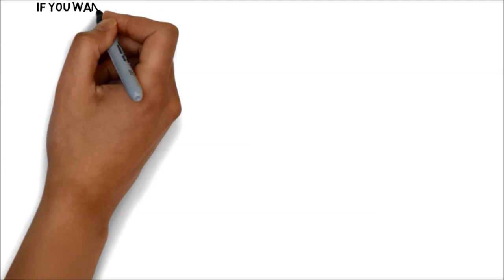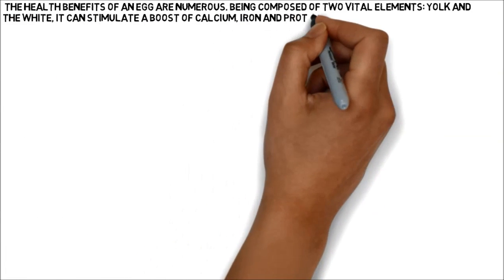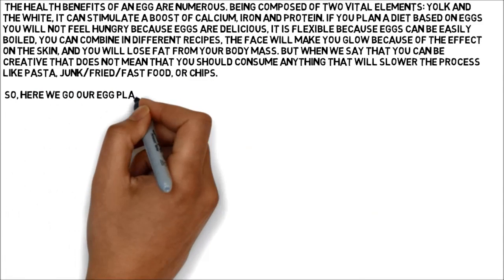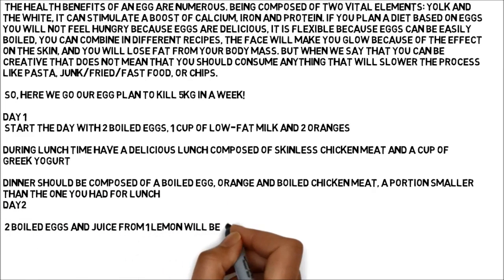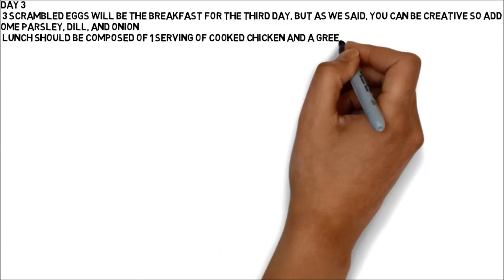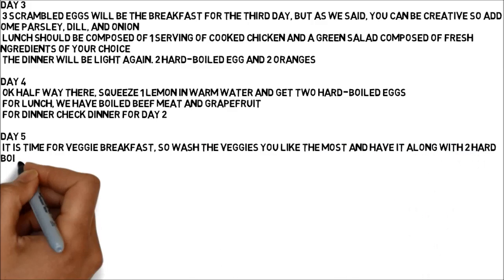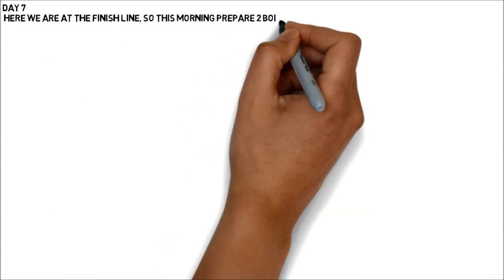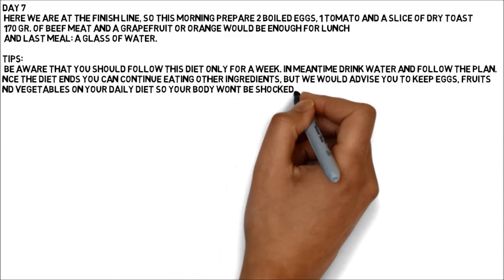If You Want To Lose 5kg In a Week Give a Chance To The Magnificent Egg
The health benefits of an egg are numerous. Being composed of two vital elements: yolk and the white, it can stimulate a boost of calcium, iron and protein.

egg
egg nutrition
chance